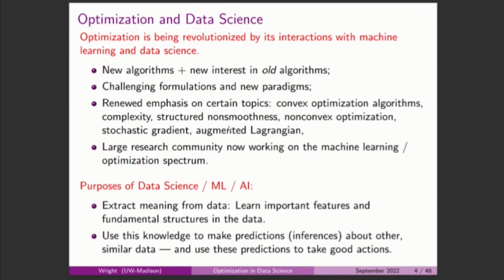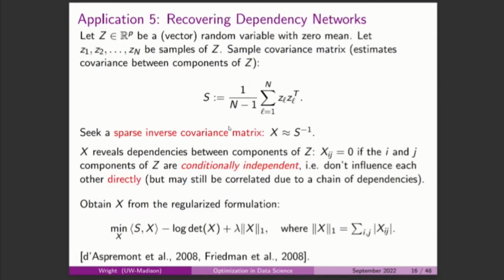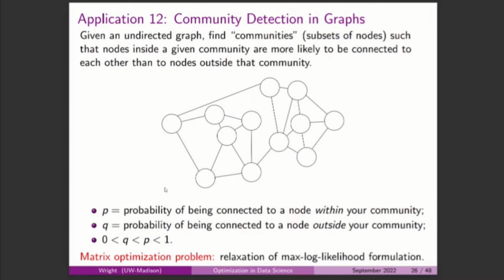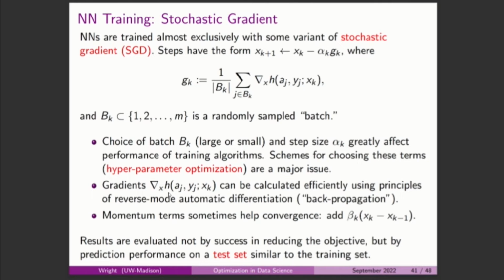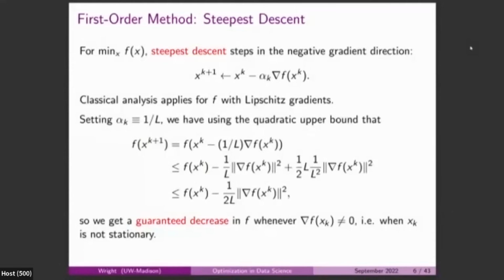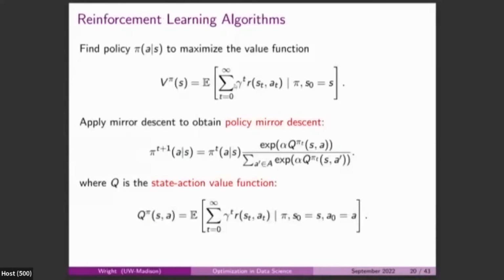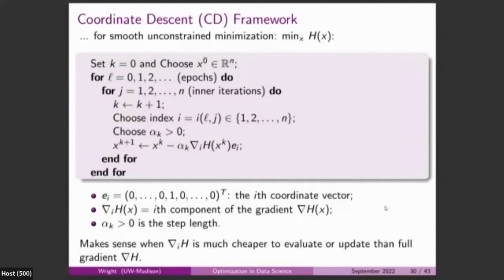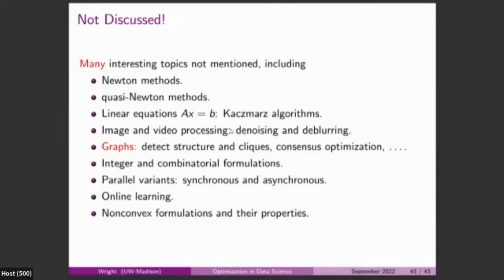Optimization for Data Analysis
Optimization has proved to be a rich source of techniques for formulating and solving computational problems that arise in data analysis and machine learning. This tutorial surveys problems in kernel learning, regression, graph analysis, neural networks, low-rank matrix analysis, and other areas that can be formulated as optimization problems over spaces of real vectors or matrices. We touch on the role of regularization in promoting useful solution structures. Finally, we describe the primary algorithmic techniques, focusing gradient and stochastic gradient methods.

MT1: Optimization for Data Analysis
Organizer: Stephen Wright
University of Wisconsin-Madison, U.S.

This talk was given at the 2022 SIAM Conference on Mathematics of Data Science in San Diego, California, U.S. Learn more about SIAM Conferences

0:00 Part 1 of Minitutorial
55:36 Part 1 Question and Answers
56:54 Part 2 of Minitutorial